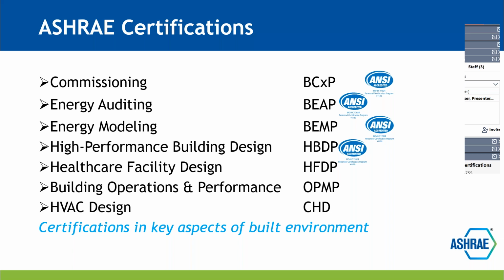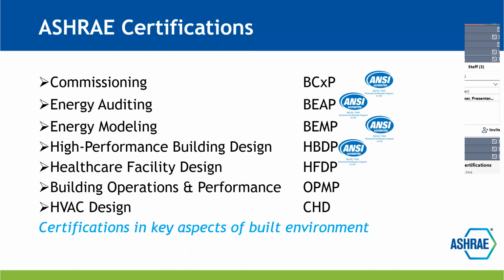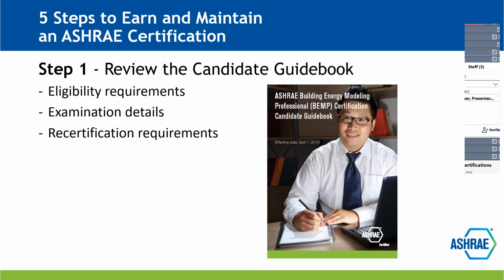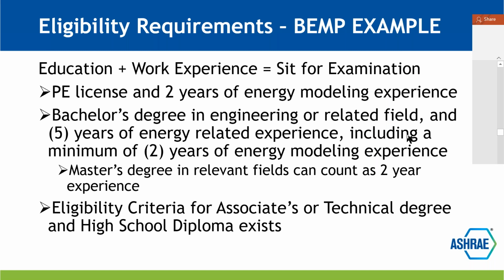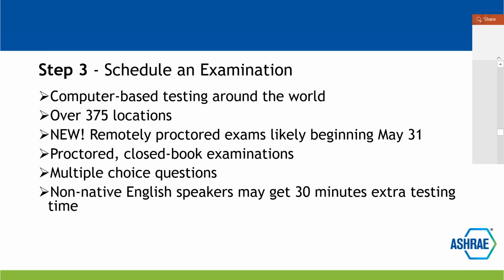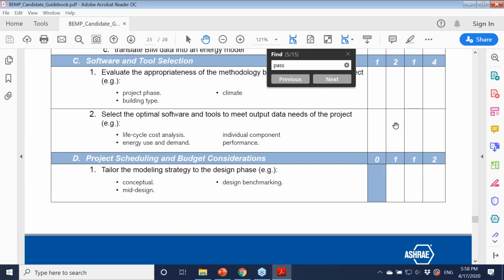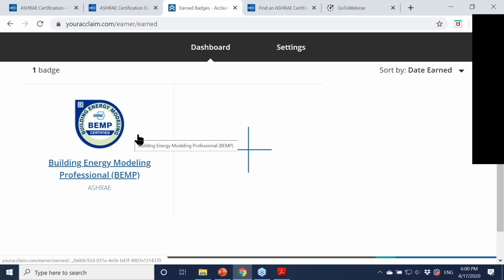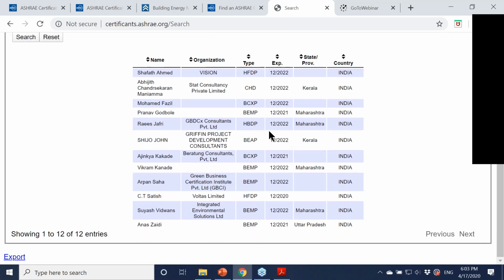Introduction to ASHRAE Certifications